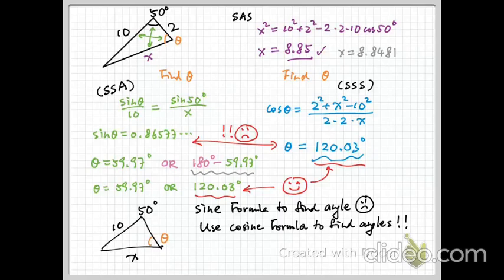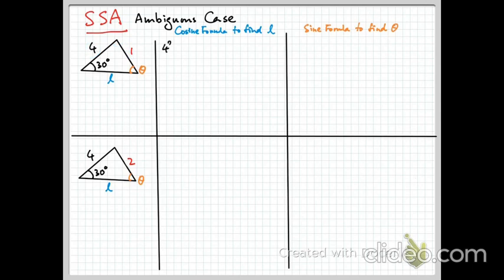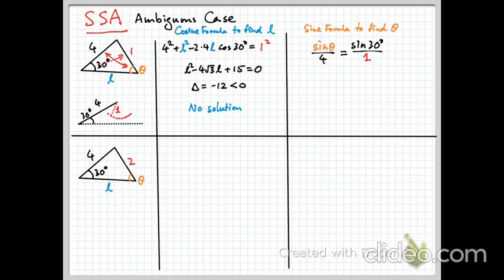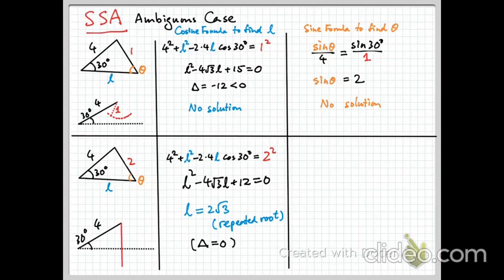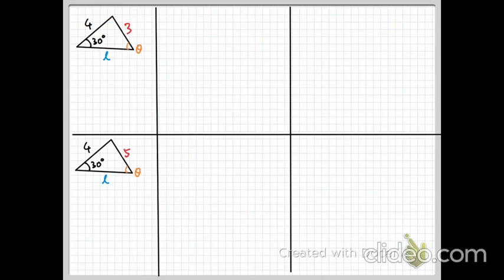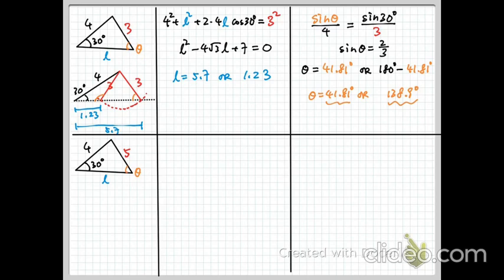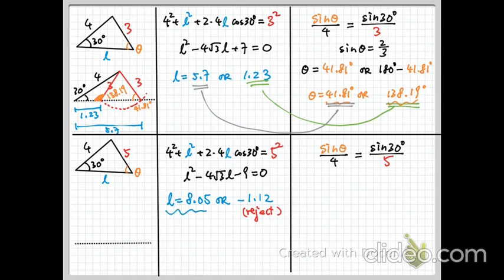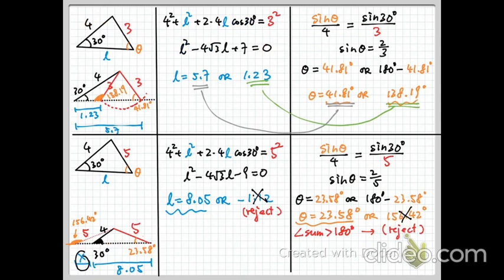Solution of Triangle part 3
The many solutions to SSA Ambiguous Case